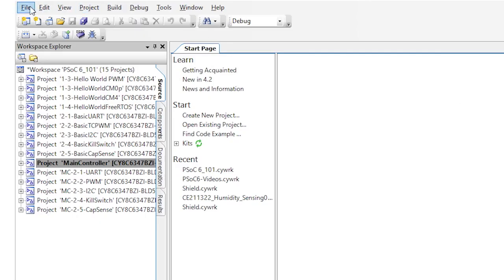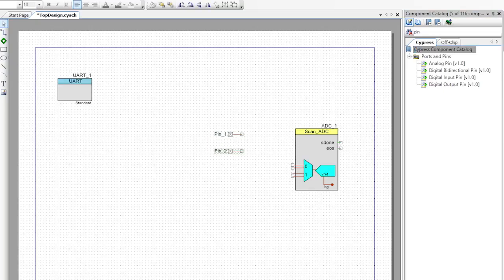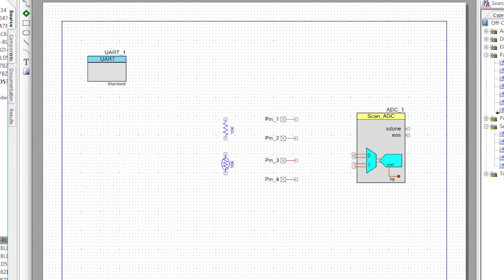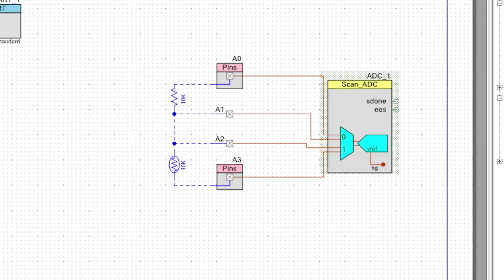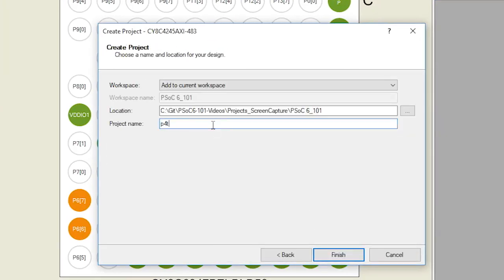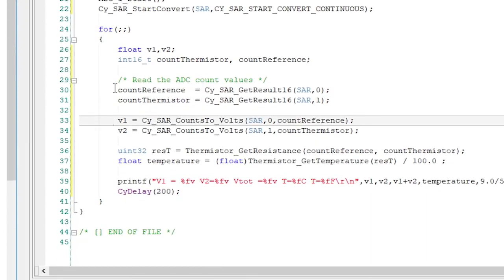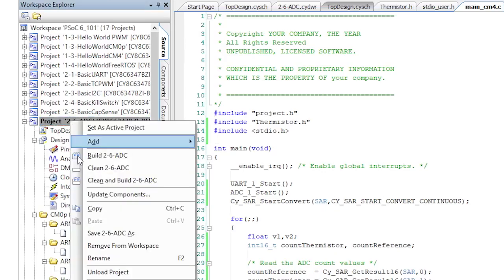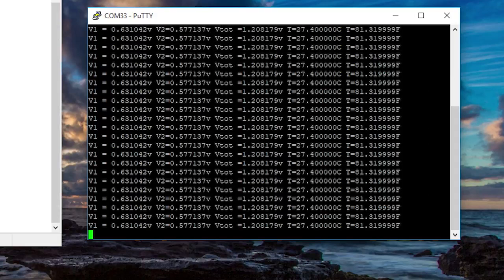Cypress: PSoC 6 101: Lesson 2-6 Basic PSoC 6 Analog Features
In lesson 2-6, Alan Hawse will show you how to use some of the analog features of PSoC 6 MCUs, specifically the SAR ADC, the voltage reference, and OpAmp.